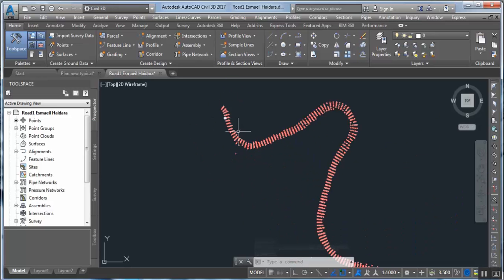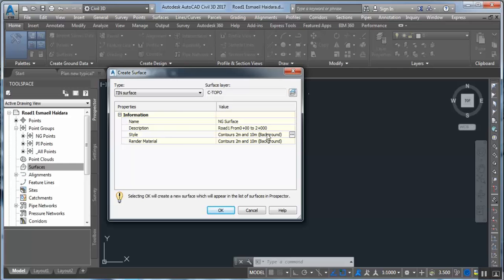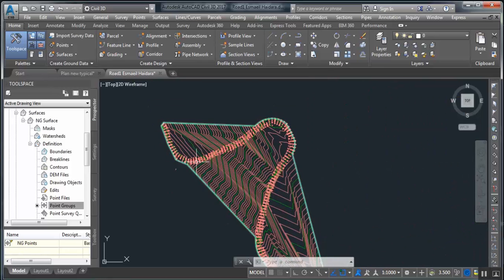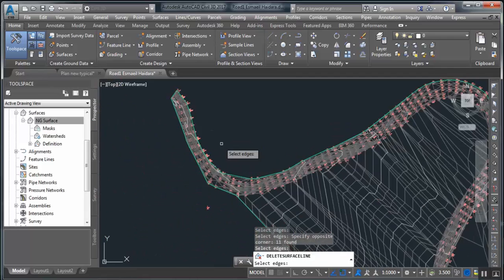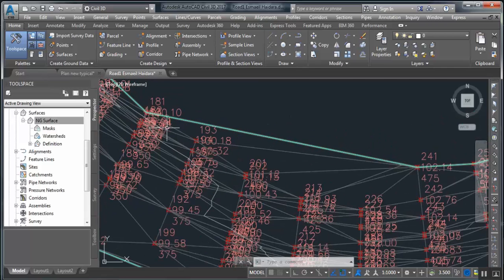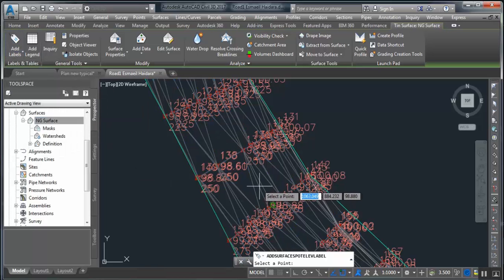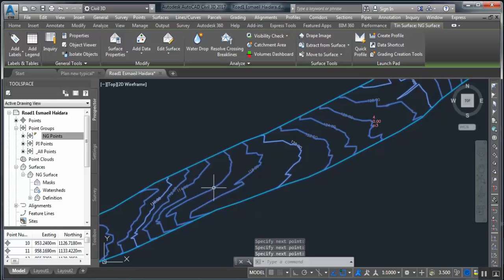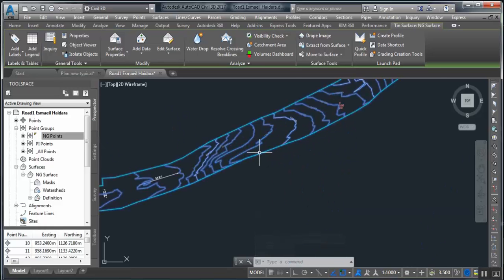Learn Civil 3d 2017 |3| Creat Surface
Create Surface in civil 3d
Esmaeil Haidara
Face Book